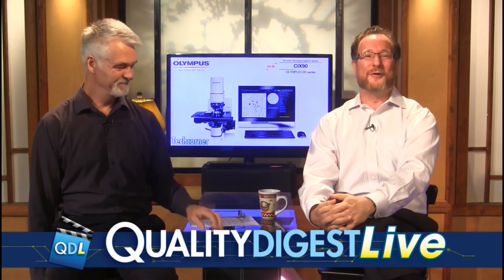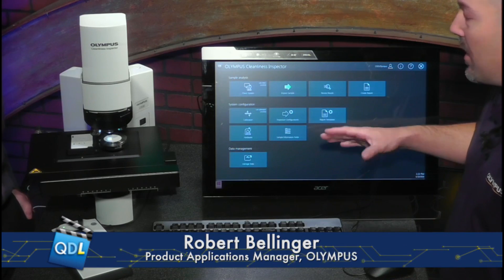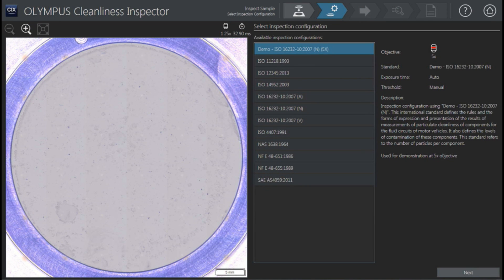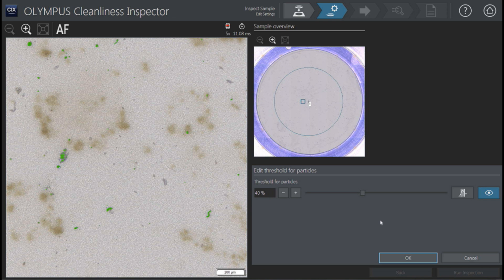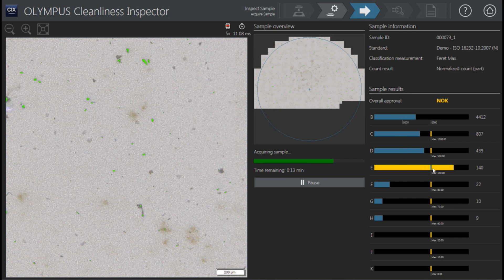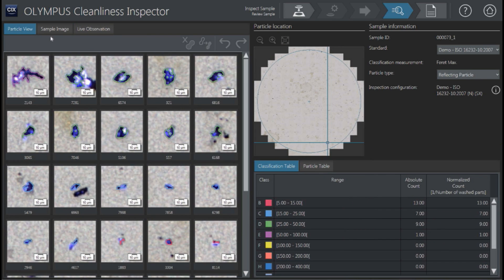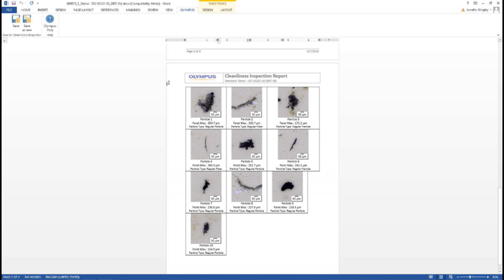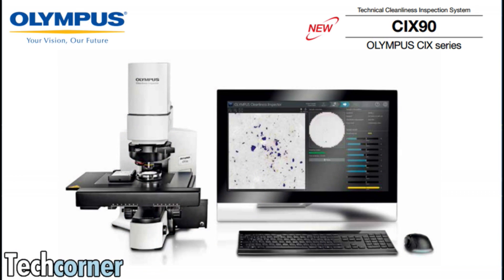Tech Corner: OLYMPUS CIX90 Technical Cleanliness Inspection System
Dirk Dusharme demos the OLYMPUS CIX90 Technical cleanliness inspection system with Rob Bellinger, Product Applications Management

To email your questions to Quality Digest LIVE